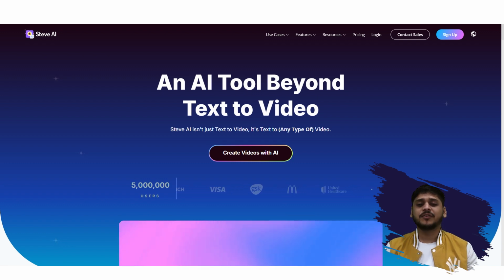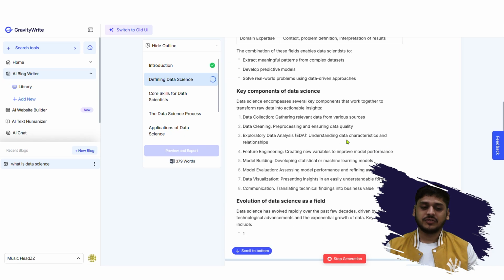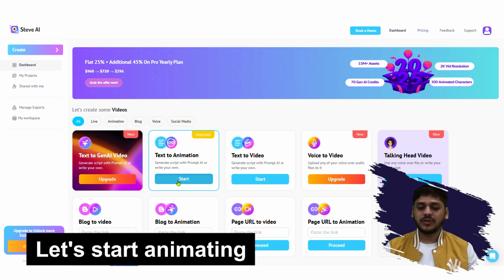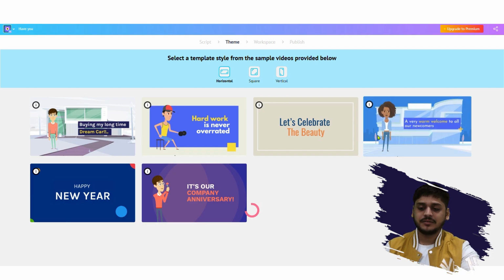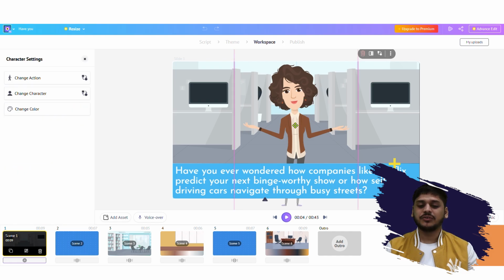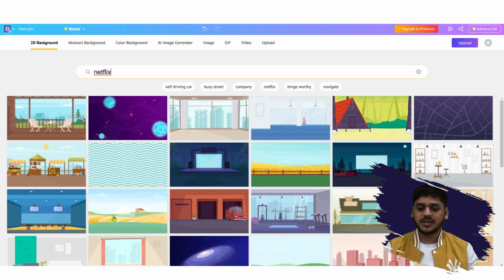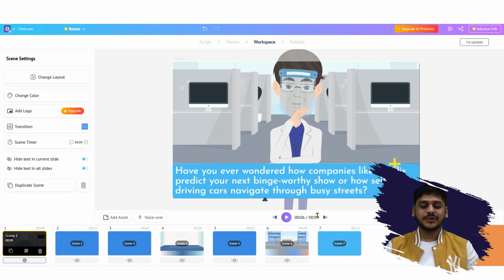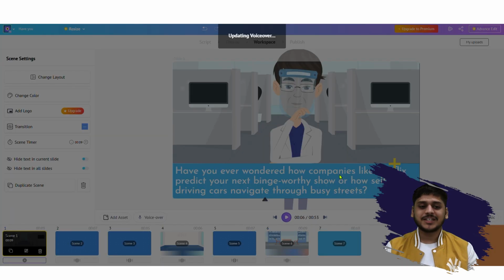MIND-BLOWING Animation Secrets Revealed With TEXT TO ANIMATION Videos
Welcome to our full tutorial on transforming text into animated video! In this video, we walk you through the entire process of creating text to animation videos, from start to finish. Whether you're a beginner or an experienced content creator, our step-by-step guide will provide you with the tools and techniques you need to make engaging text to animated videos. 🎨✨

What you'll learn:
Introduction to text to animated video.
Tools and software recommendations.
Setting up your project.
Making attractive animated video.

Tips:- It help you to share your thoughts in the form of animated video in seconds for your social media platforms.

By the end of this video, you'll have the confidence to create professional-looking text to animated videos that attract your audience.